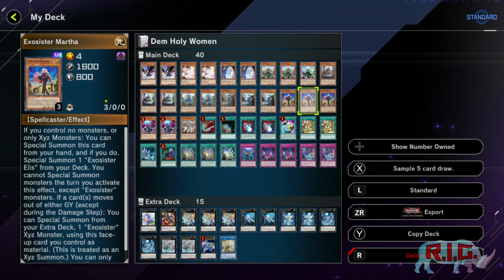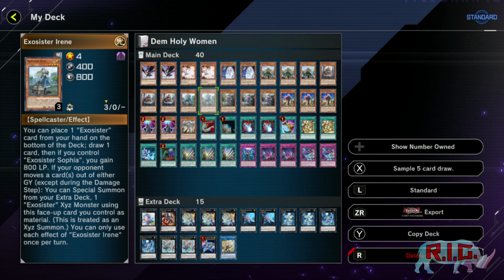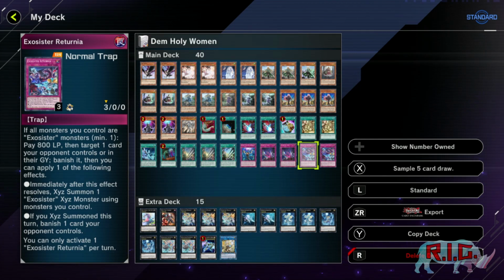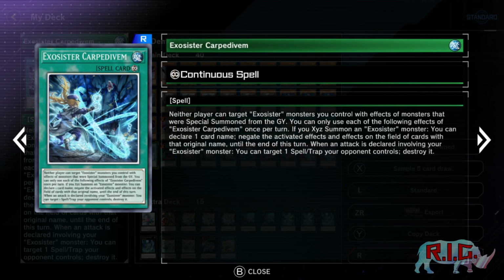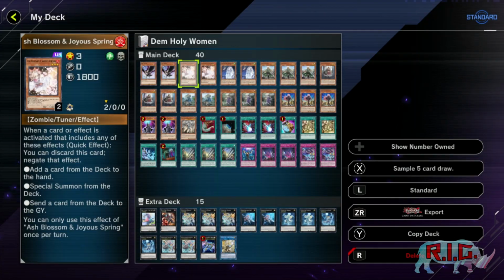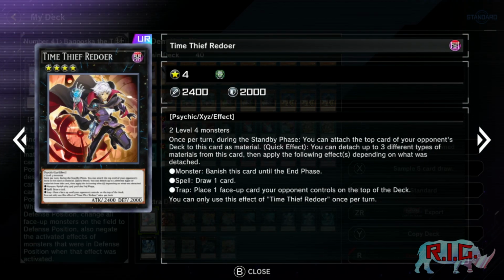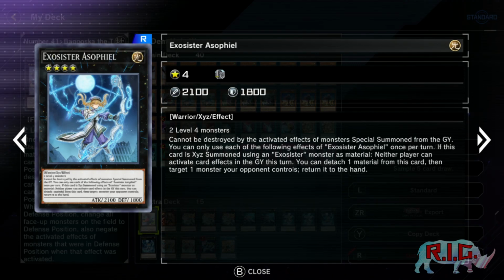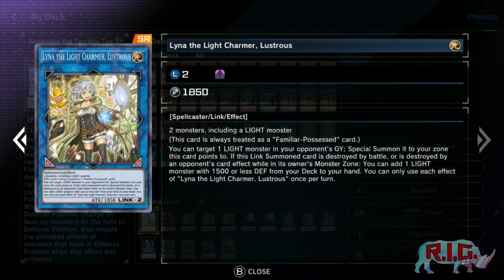Exosister Deck Profile 2023 - Yugioh Master Duel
Do you want an Exosister deck profile to give you some ideas on how to run Exosisters? Then check out this video to see an Exosister deck profile you'll enjoy using!